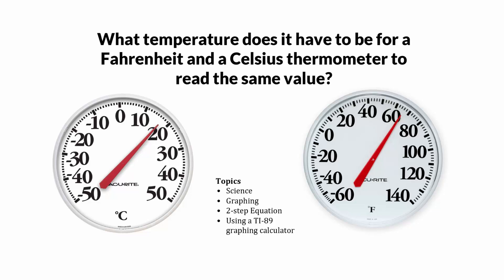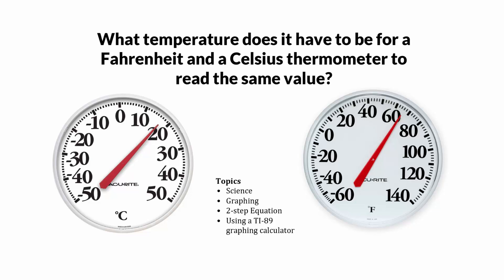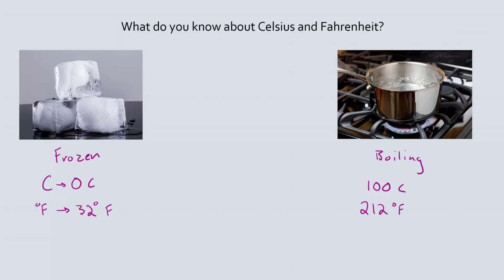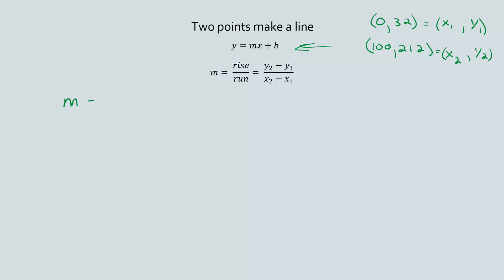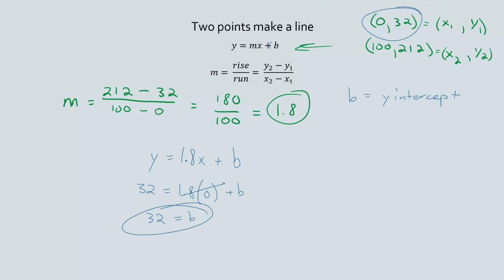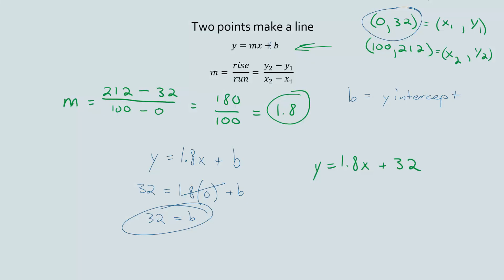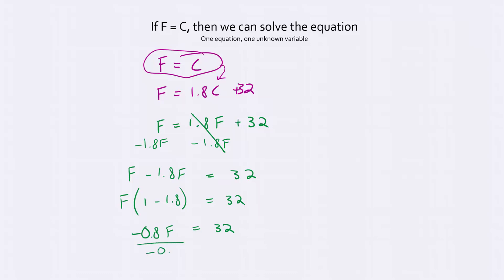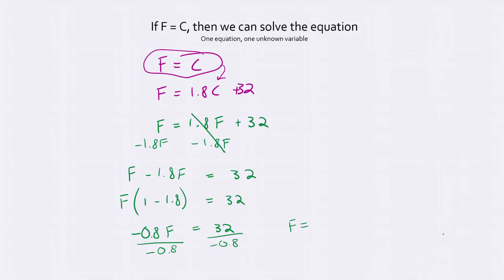Fahrenheit and Celsius Thermometer Equation Solving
What temperature does it have to be for a Fahrenheit and a Celsius thermometer to read the same value?